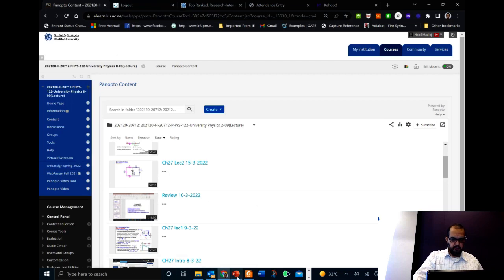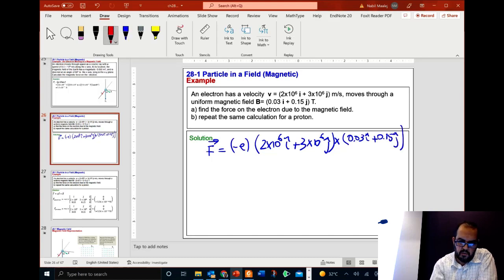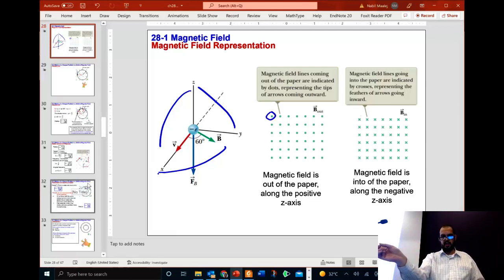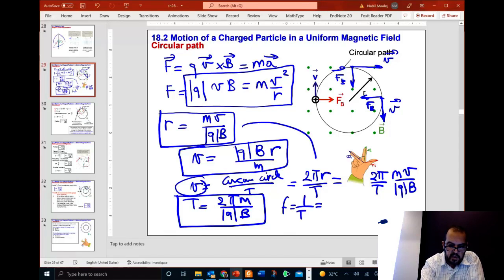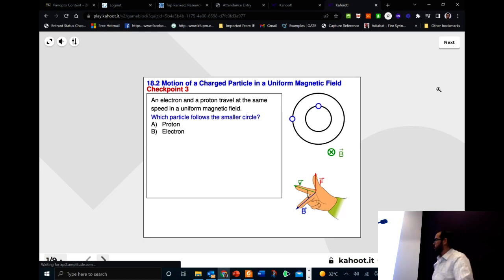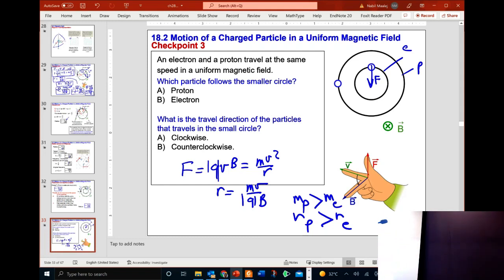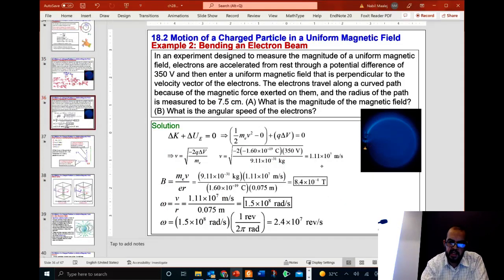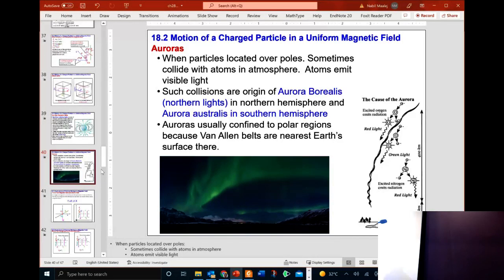Ch28 Lec2 (Magnetic Fields)